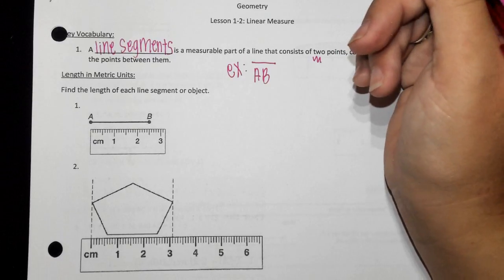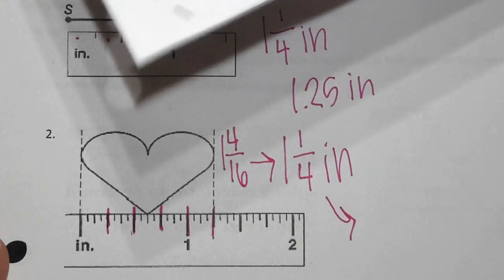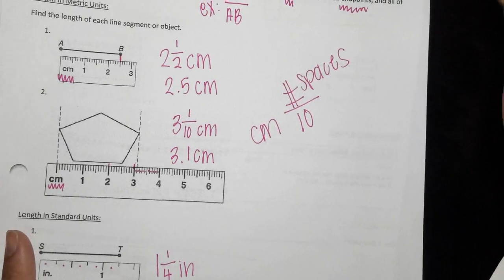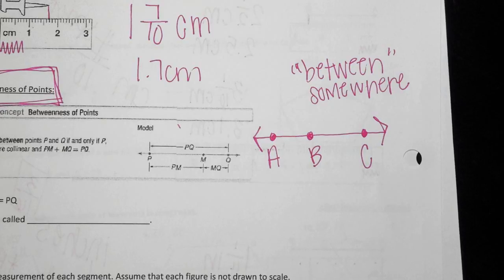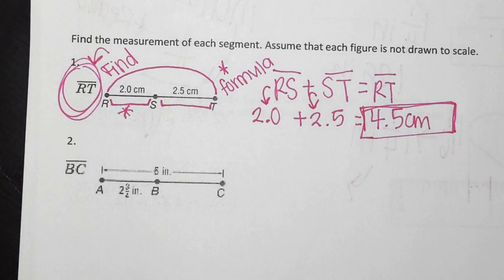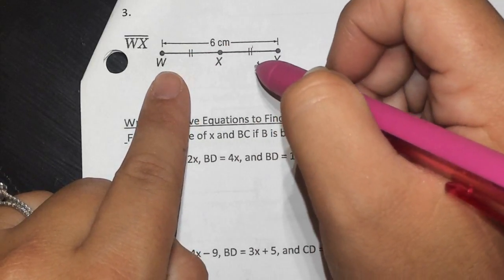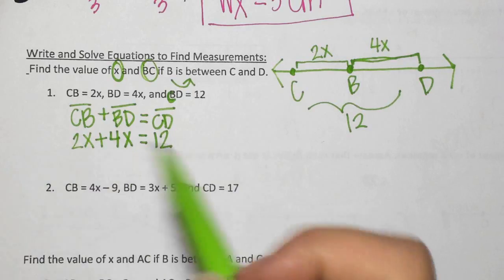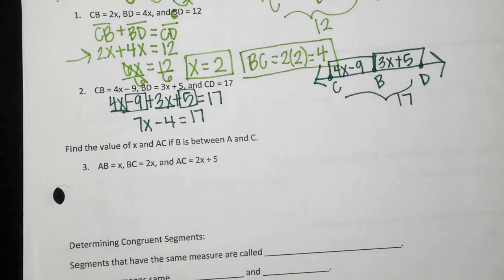Begin 1 2 Geometry